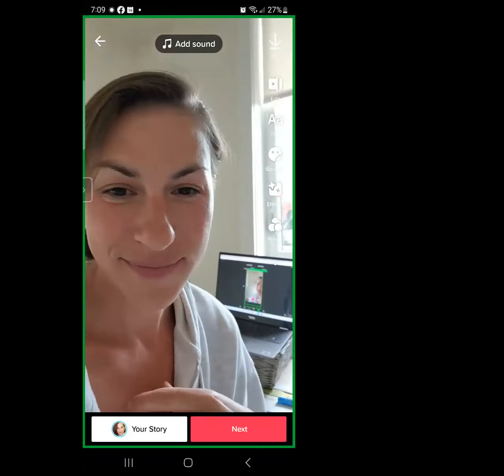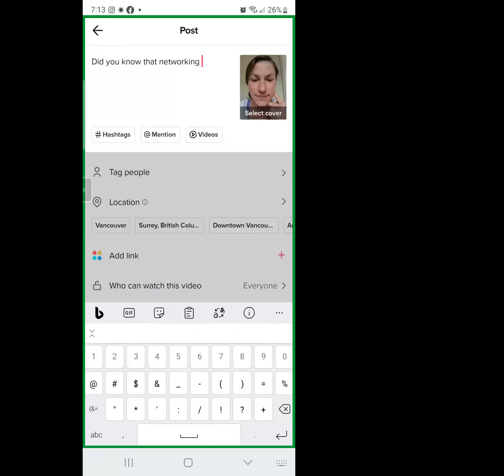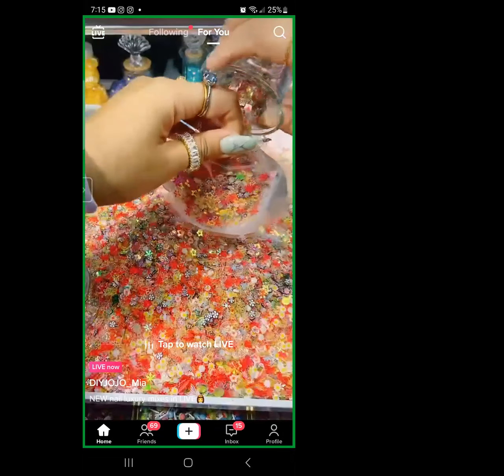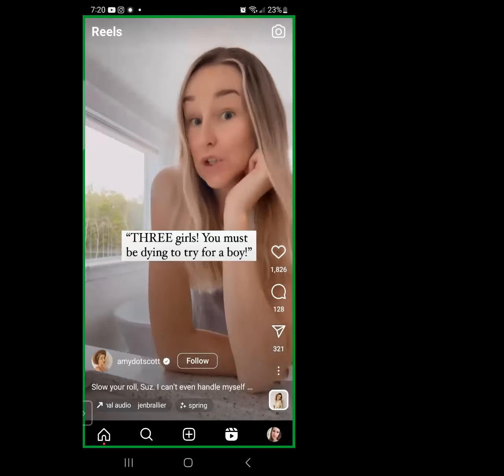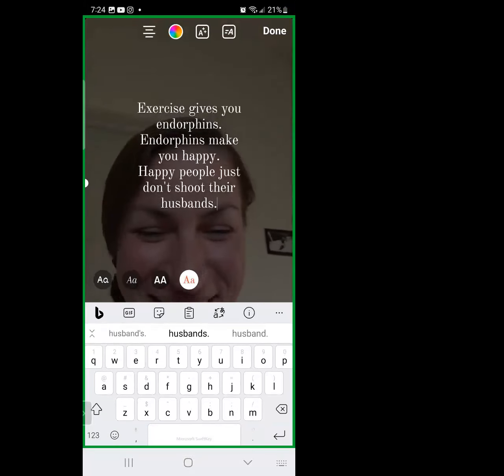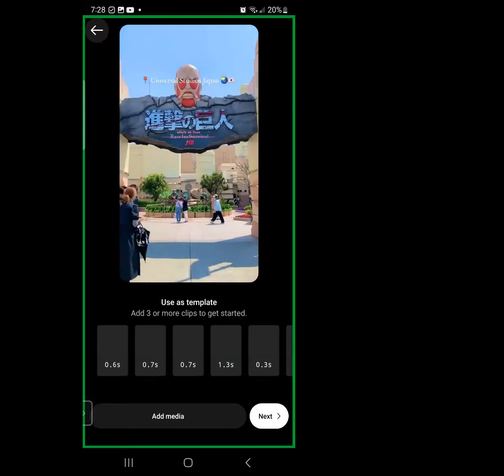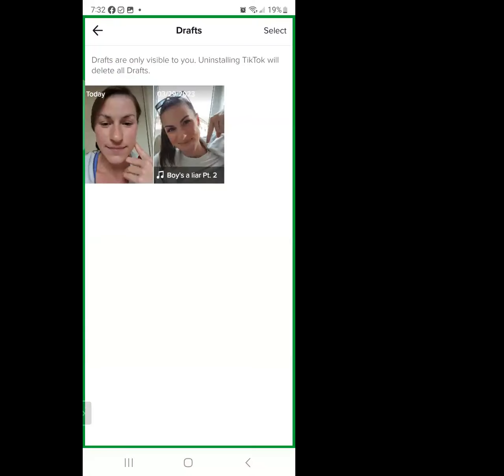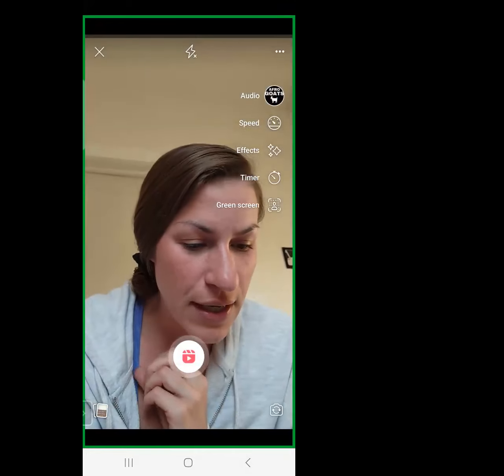Tik Tok /Reel Training